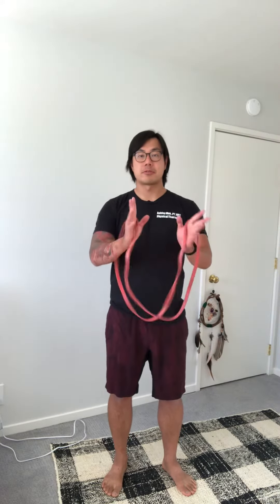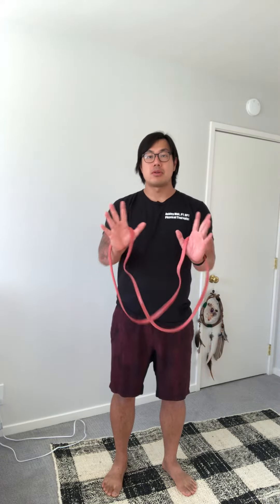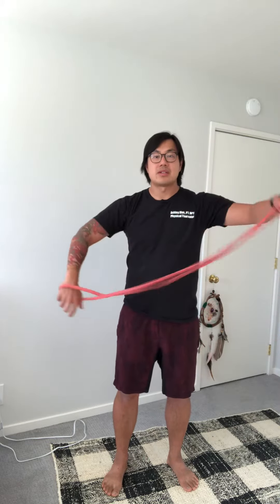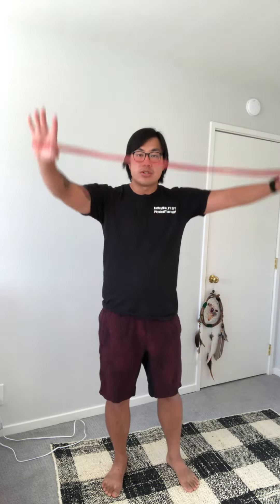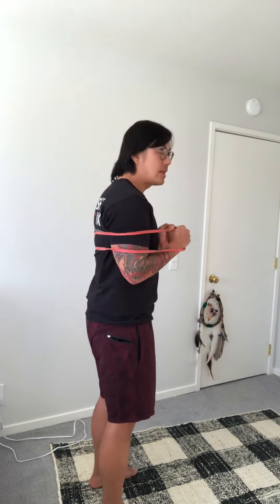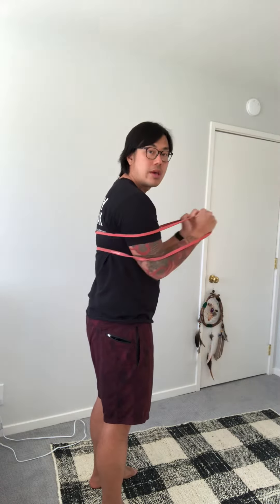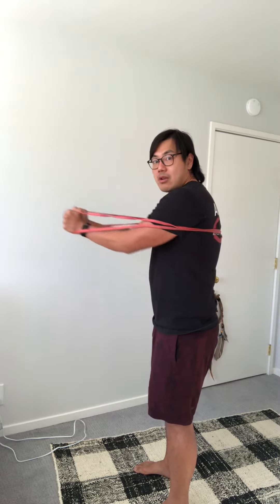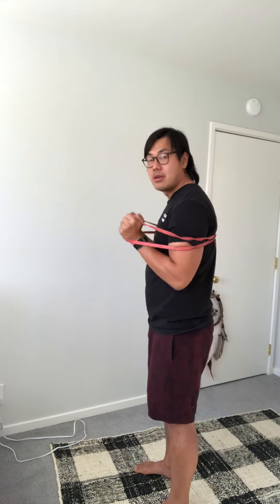Standing banded horizontal press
*THE OWNER WILL NOT BE LIABLE FOR ANY ERRORS OR OMISSIONS IN THE INFORMATION PROVIDED NOR WILL THE OWNER BE LIABLE FOR ANY ACCIDENTS, INJURIES OR OTHER DAMAGE, HOWSOEVER OCCURRING TO ANY PERSON OR PROPERTY ARISING OUT OF OR IN ANY WAY CONNECTED TO THE USE OR APPLICATION OF INFORMATION OBTAINED FROM THIS VIDEO.